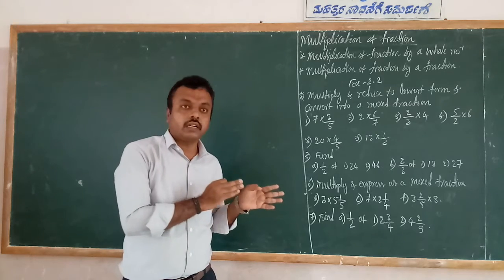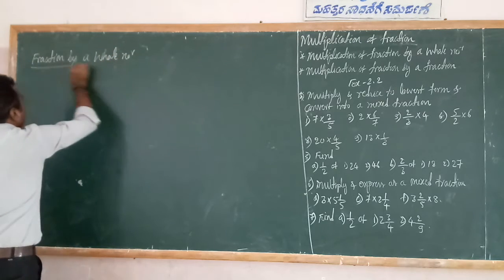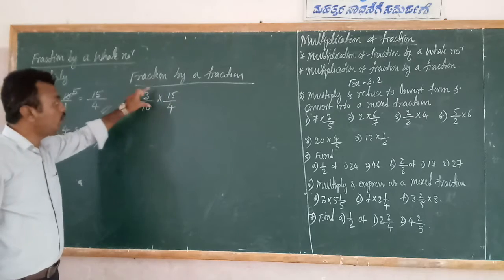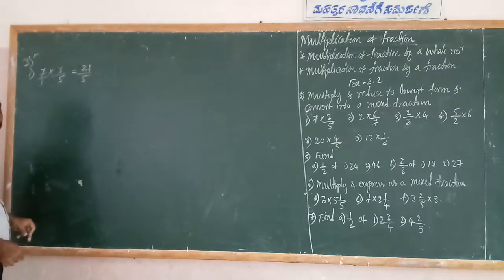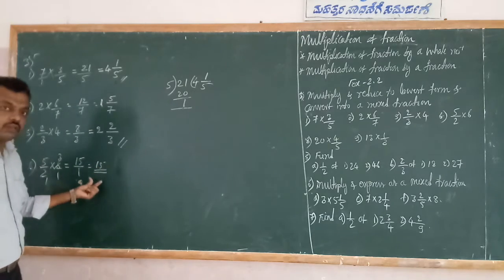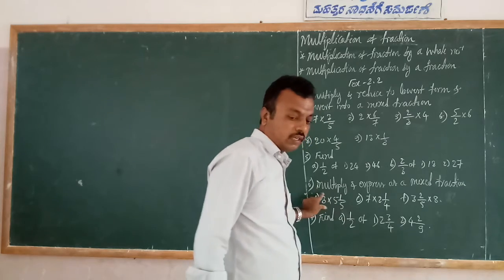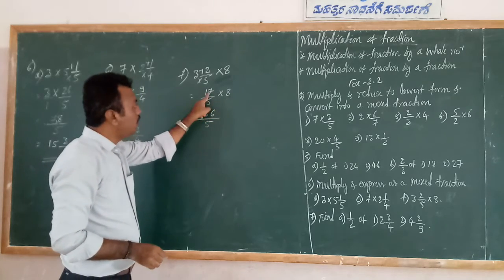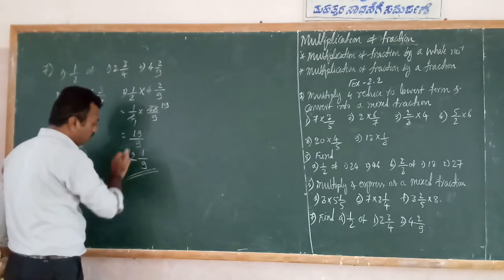7th Maths Fractions and Decimals Part - 3 class by Halaswamy MS